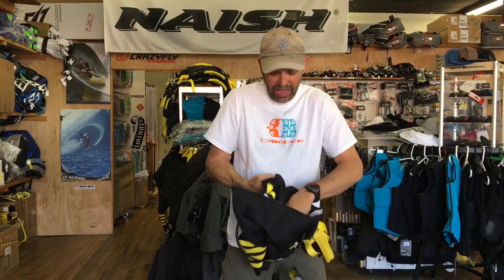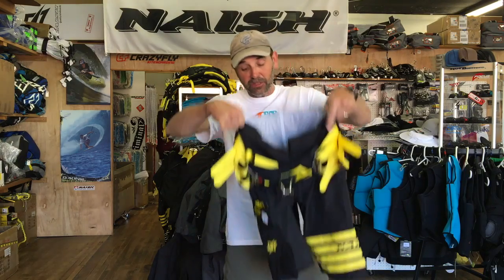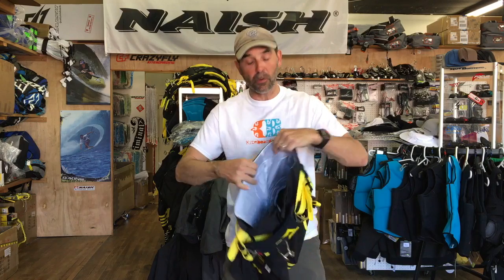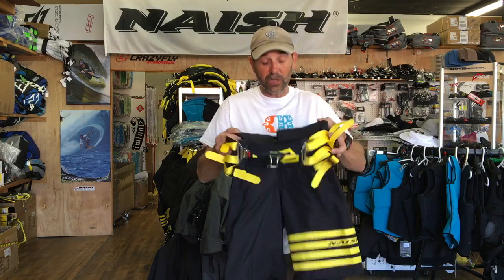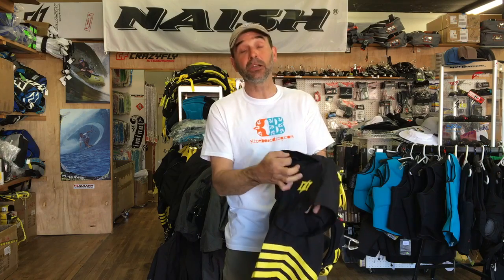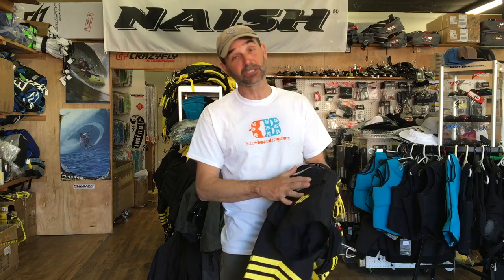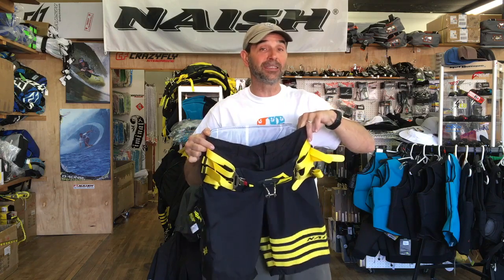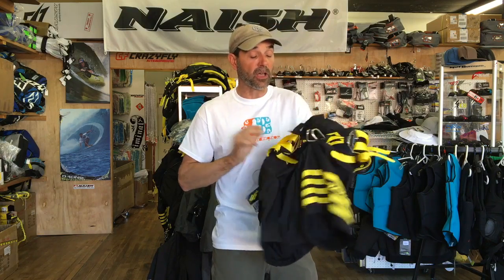Naish 2016 Targa Boardshort Harness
The Targa seat harness is lightly padded and concealed within board shorts.  Padded leg straps easily adjust from the outside for a custom fit.  The spreader bar is strategically placed for a lower hook point.